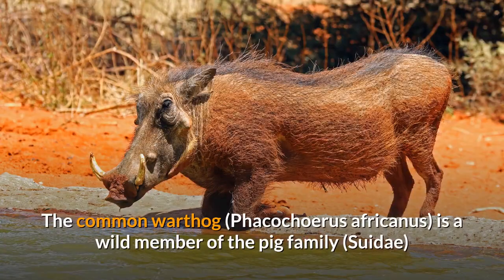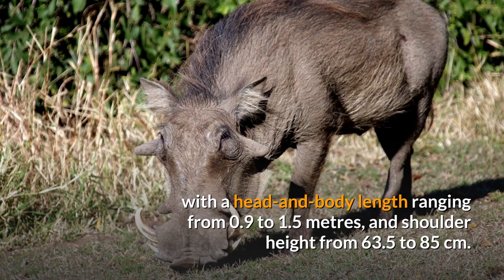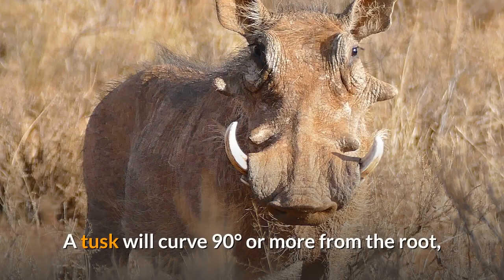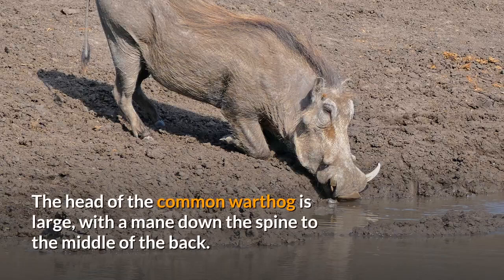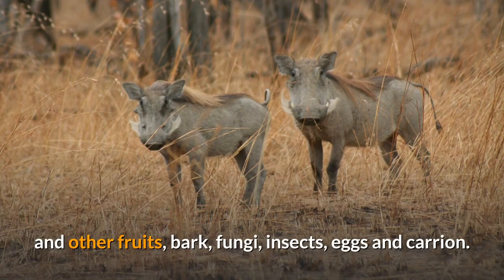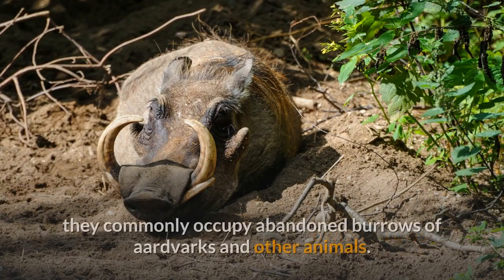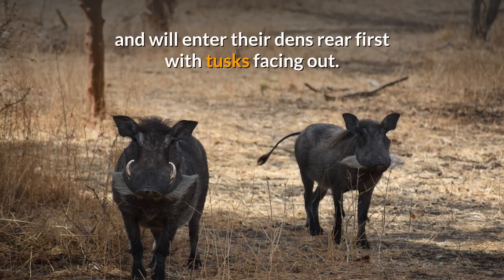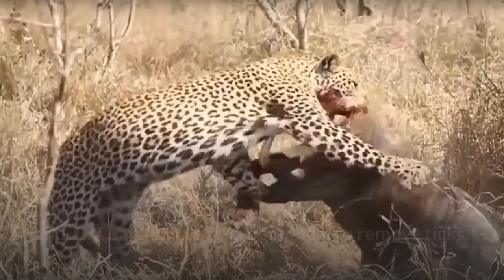Common Warthog Description, Characteristics and Facts!